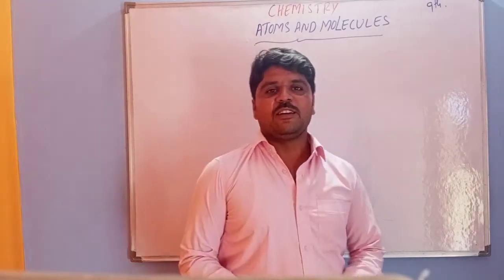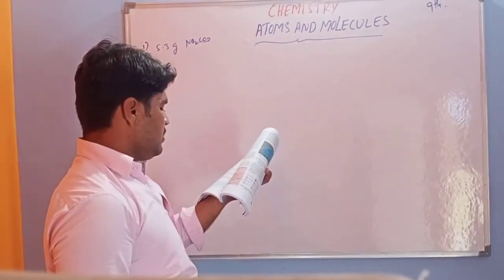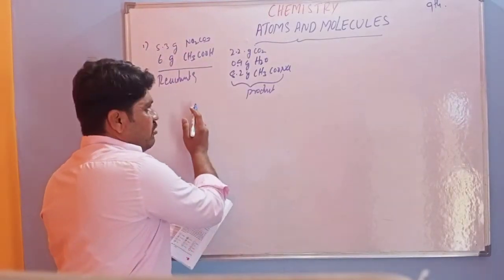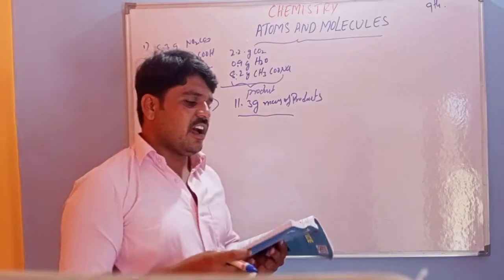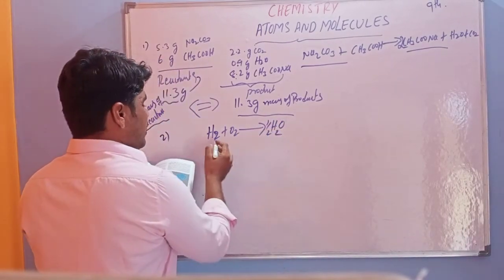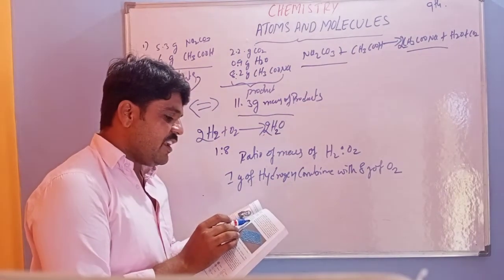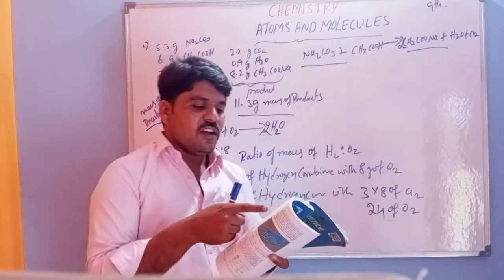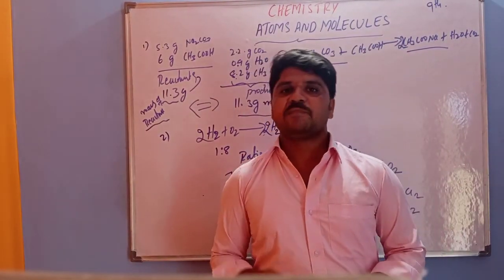July 8, 2021